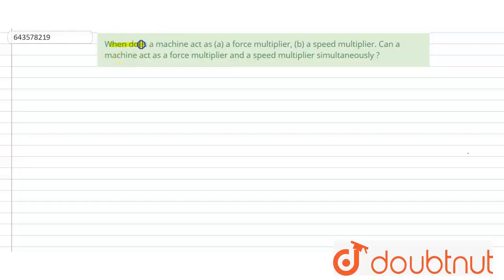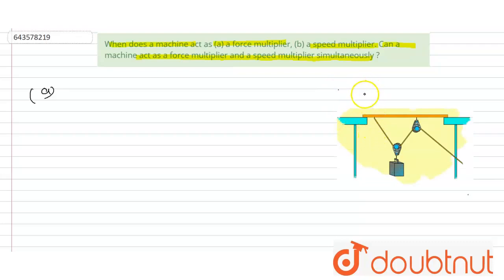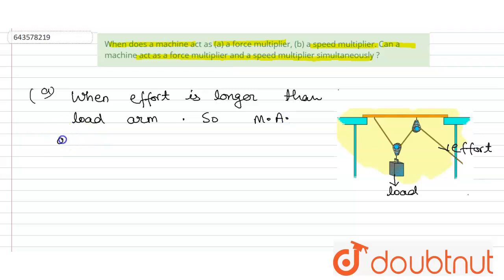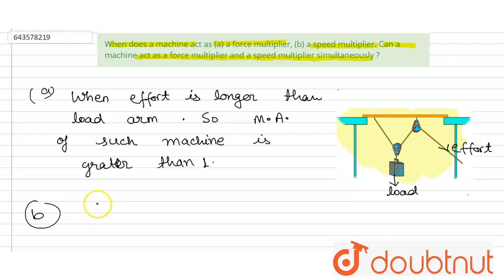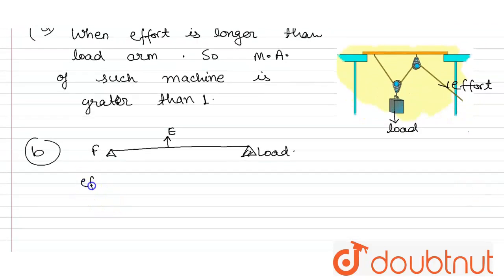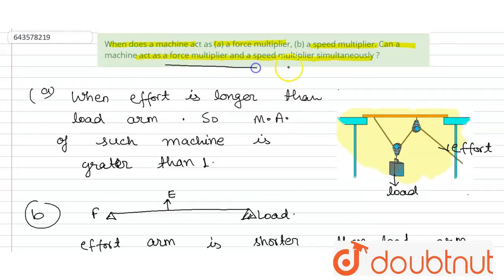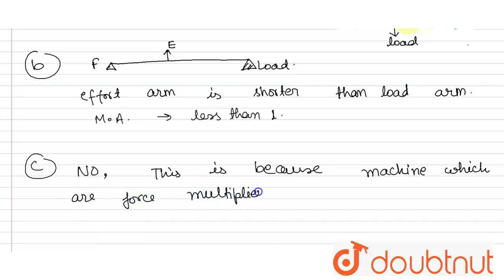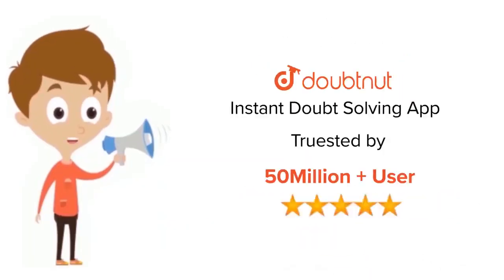When does a machine act as (a) a force multiplier, (b) a speed multiplier. Can a machine act as ...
When does a machine act as (a) a force multiplier, (b) a speed multiplier. Can a machine act as a force multiplier and a speed multiplier simultaneously ?
Class: 10
Subject: PHYSICS
Chapter: MACHINES
Board:ICSE

👉 Have Any Query? Ask Us.